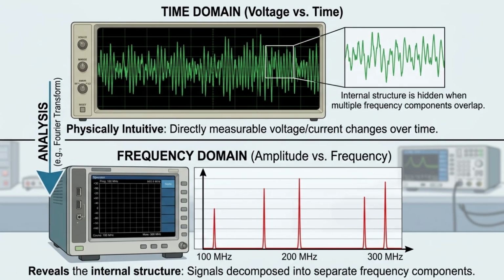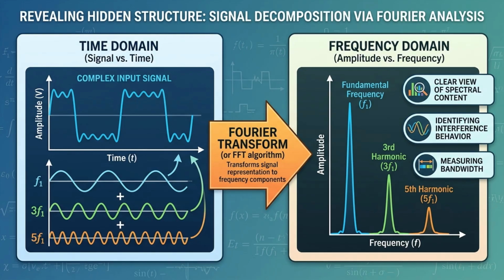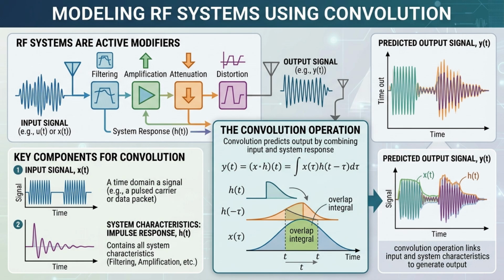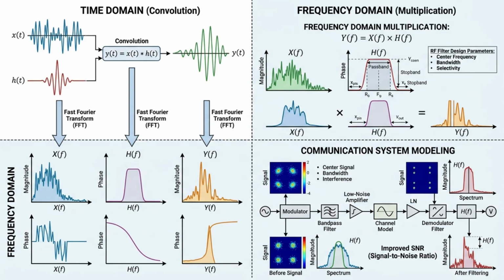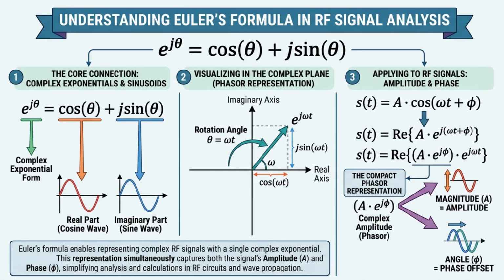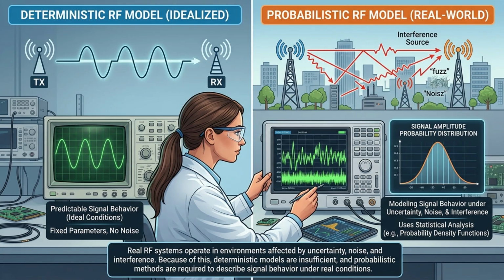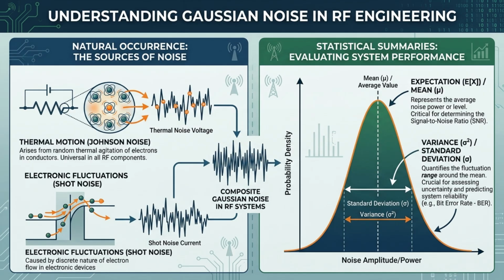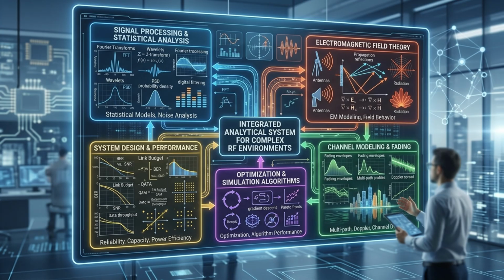Lesson 20 - Chapter 3: Math Summary for RF | Mathematics for RF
This video summarizes the core mathematical foundation of RF engineering, including signal representation, Fourier analysis, convolution, complex numbers, and probability theory. These concepts form the basis of modern communication systems, signal processing, and wireless technology design.